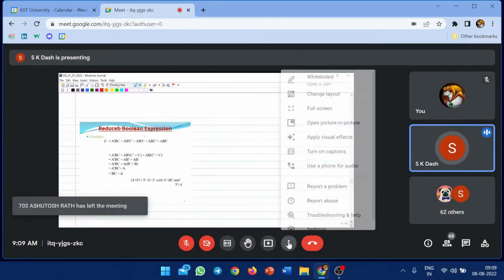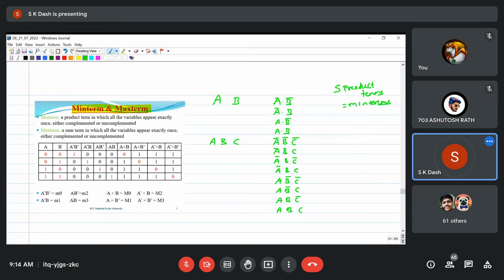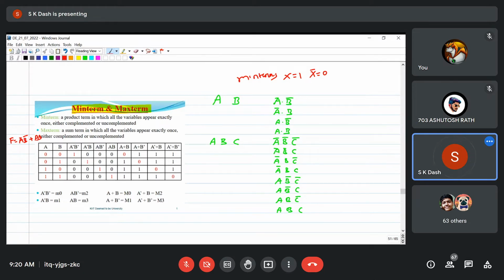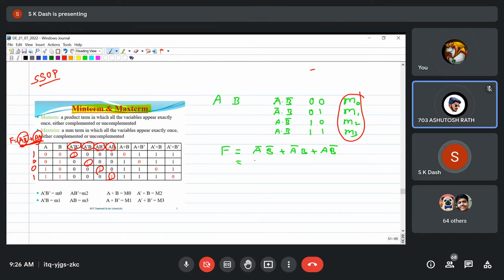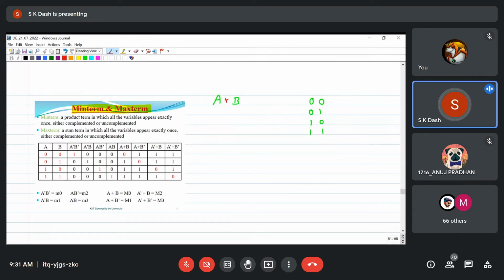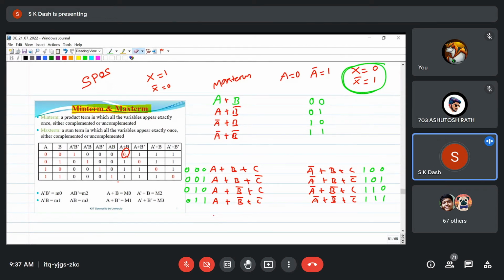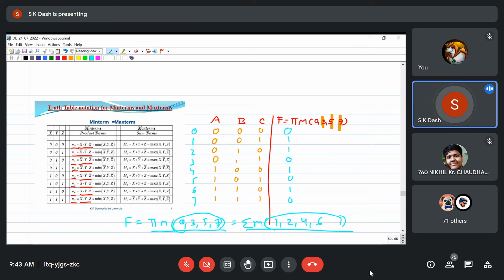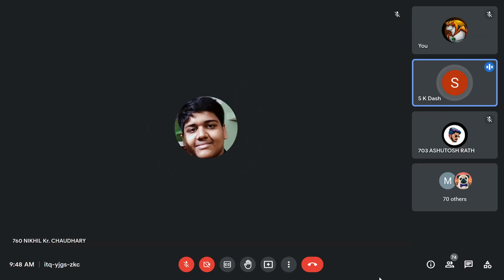8 Aug , ELECTRONICS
Mintern & Maxtern